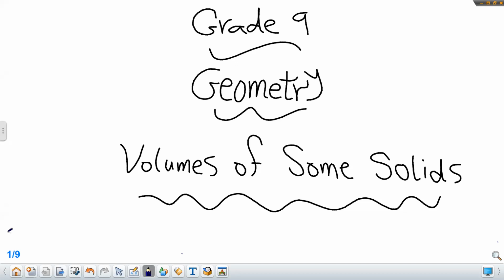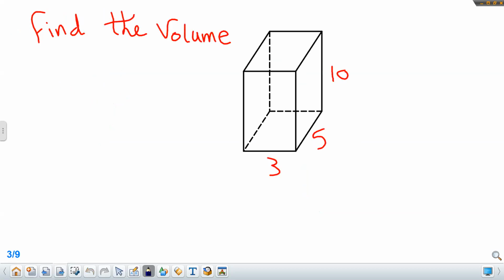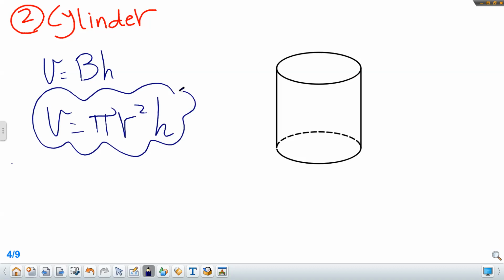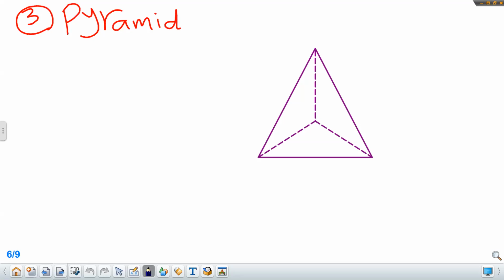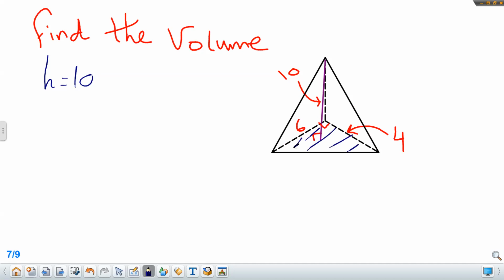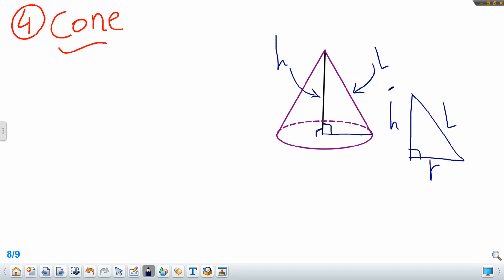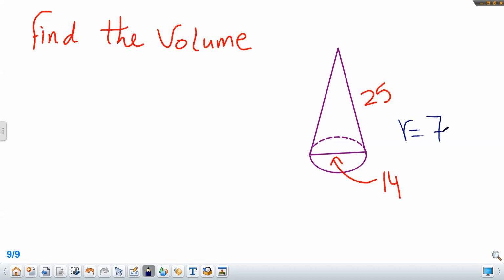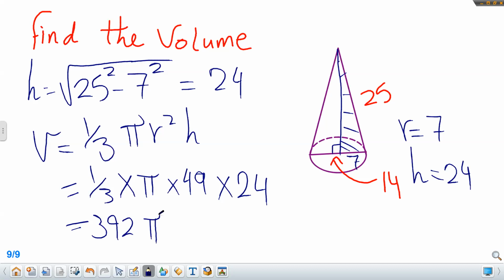G9 math 12 4 2020 week13 Volumes of some solids